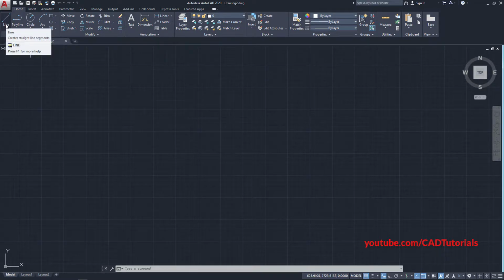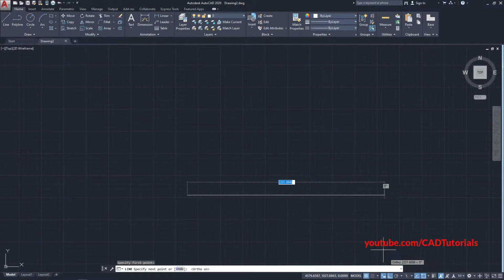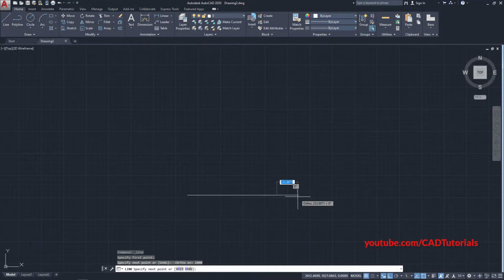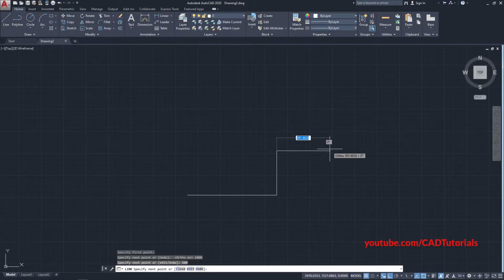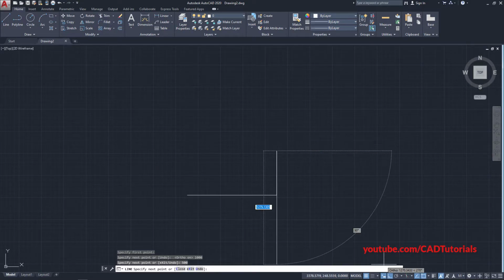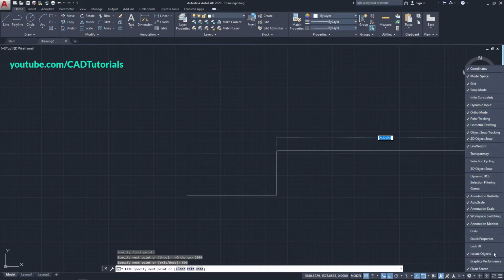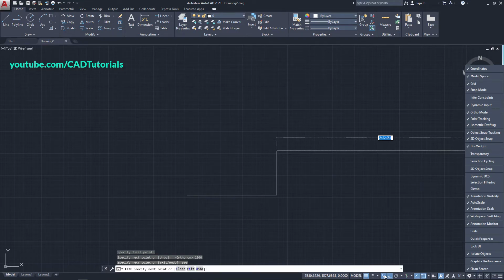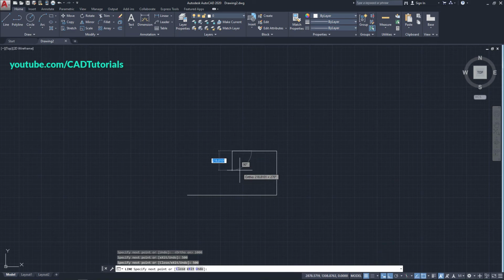AutoCAD Draw Line with Specific Length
AutoCAD Draw Line with Specific Length. This tutorial shows How to draw straight line in AutoCAD with specific length.